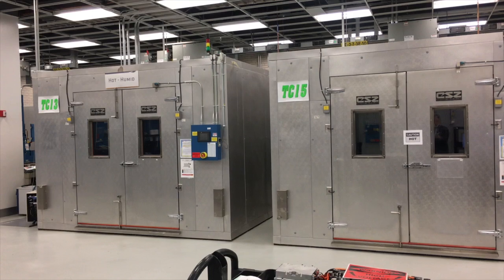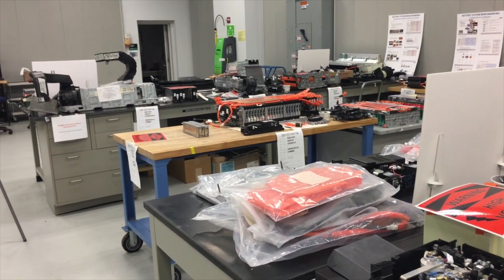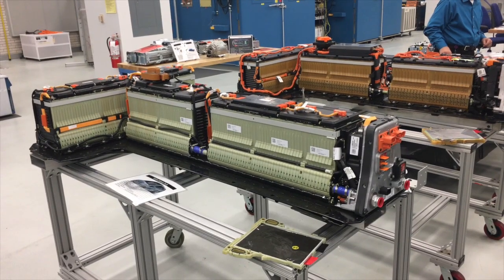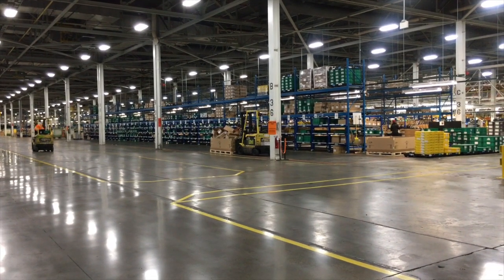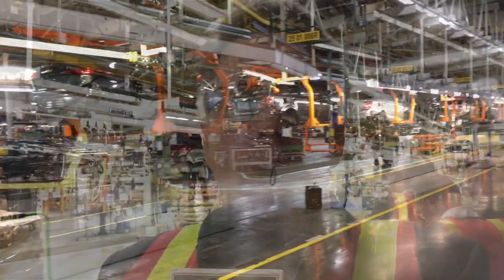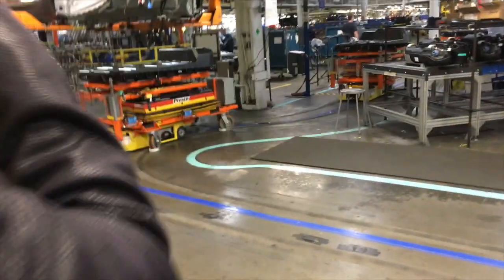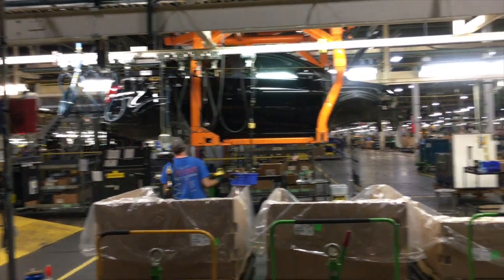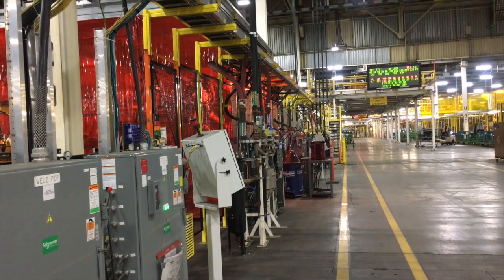Chevy Bolt is Ready To Go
GM says it will deliver the first Chevrolet Bolt electric vehicle to a customer before the end of the year.  WWJ AutoBeat Reporter Jeff Gilbert visits the GM battery lab, and the Orion Plant, where the Bolt is built